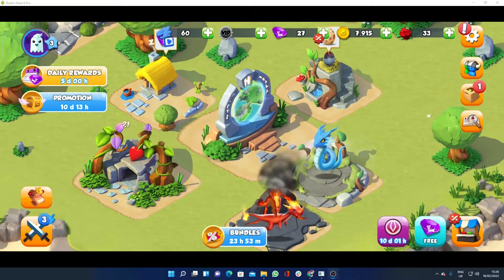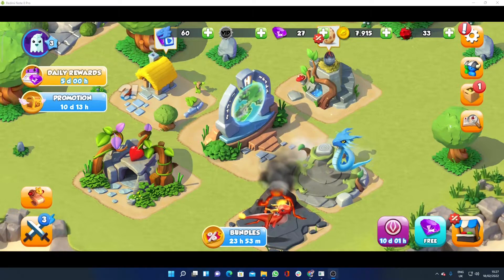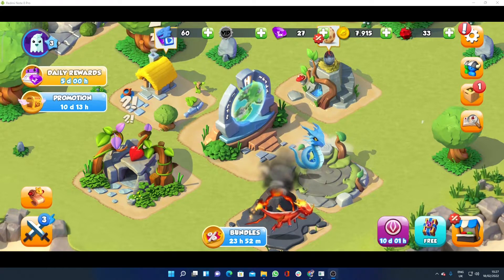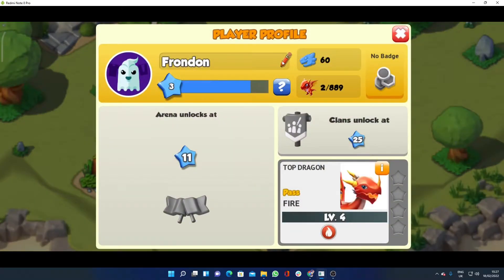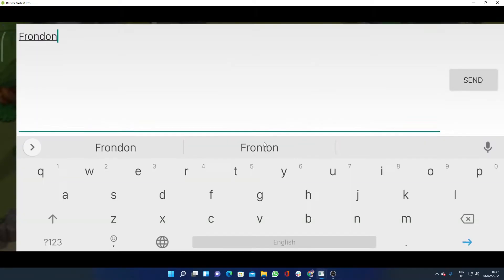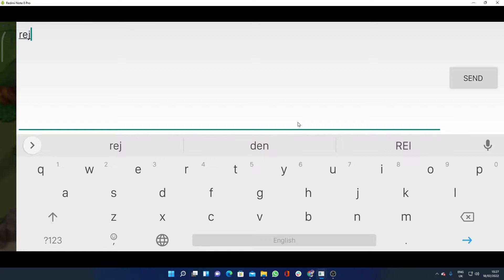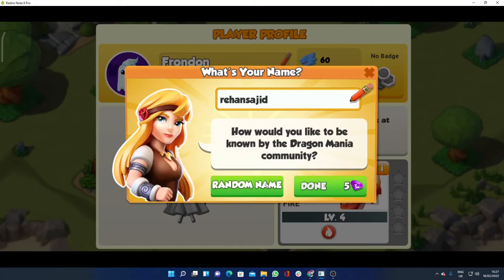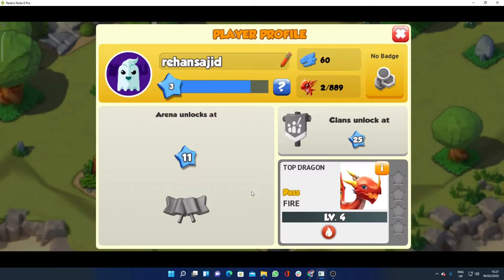How to Change Your Name in Dragon Mania Legends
Hello Guys, If you are looking for How to Change Your Name in Dragon Mania Legends then you are at right place.